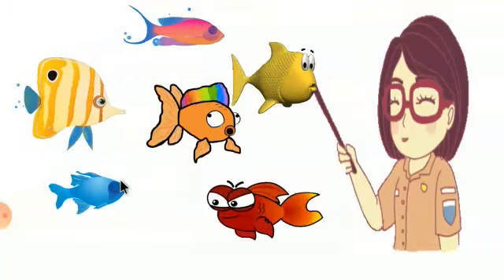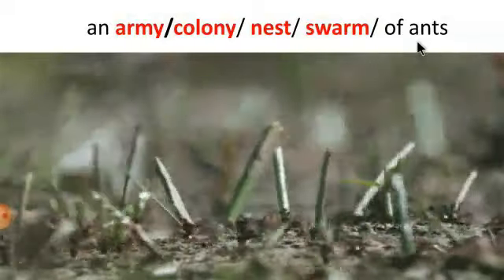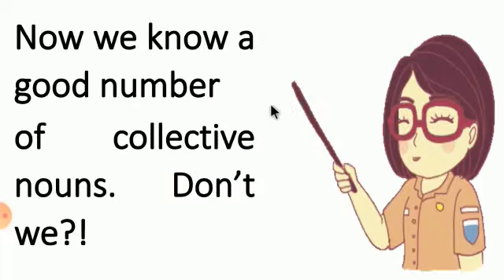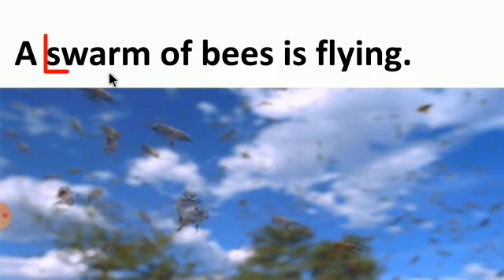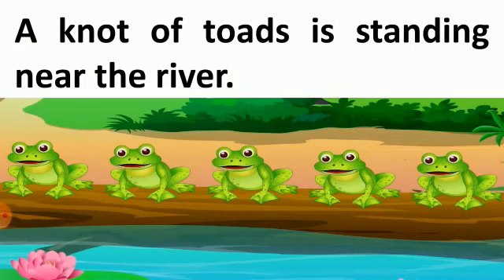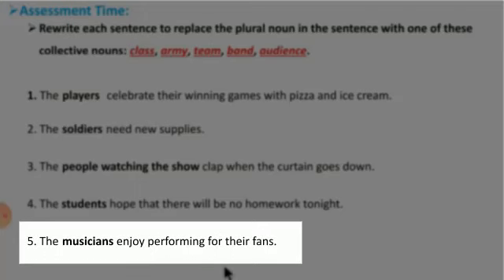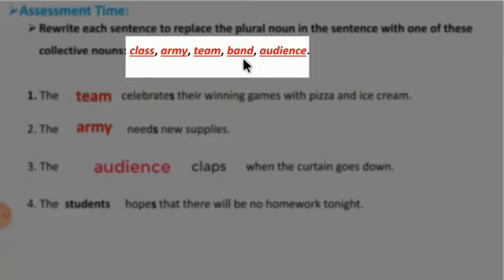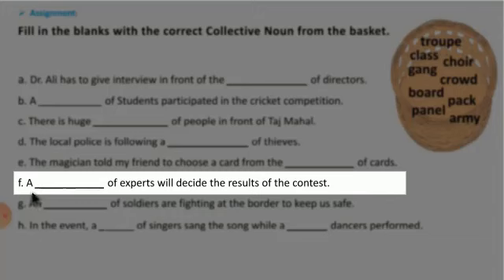Grammar- Abstract Nouns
مرحلة التعليم الاساسي في المنهاج الرسمي اللبناني
Cycle: Two
Grade: Six
Language: English
Lesson: Grammar- Abstract Nouns
Prepared by: Mrs. Abeer Zamzam
Supervised by: Dr. Mohammad El Kassem and Mrs. Hala Jaffal

زكاة العلم مشروع اطلقه تجمع المعلمين في لبنان
زكاة العلم مشروع تشاركي لإنتاج محتوى رقمي لمرحلة التعليم الاساسي في المنهاج اللبناني للتطوع والاستفسار : 76124621

الرجاء الدخول الى الرابط و الضغط على الإشتراك في قناة اليوتيوب

يمكنكم متابعتنا على صفحة الفيسبوك والضغط على زر الاعجاب